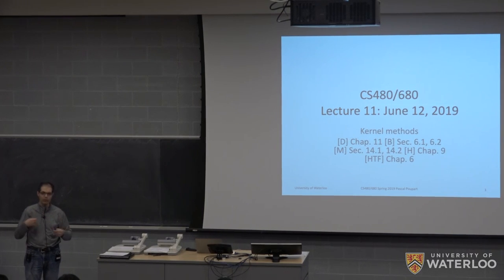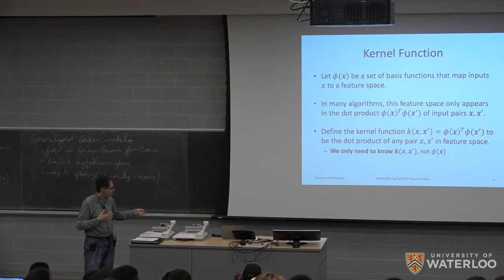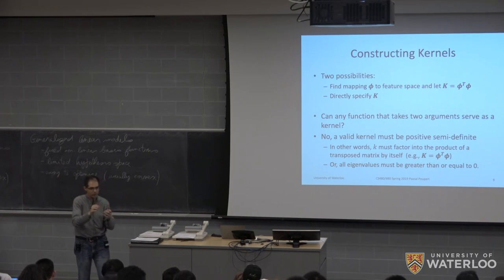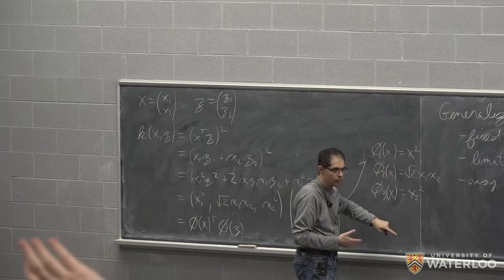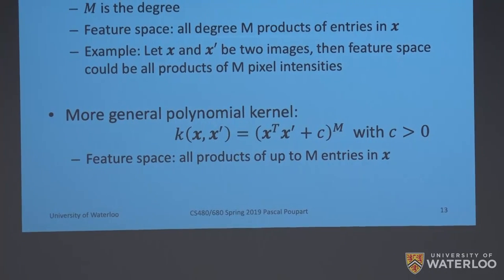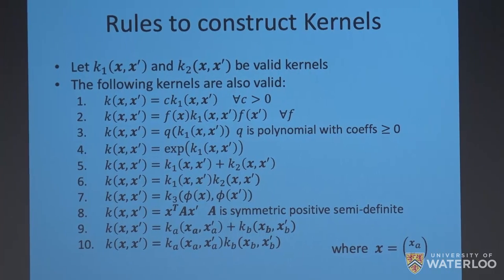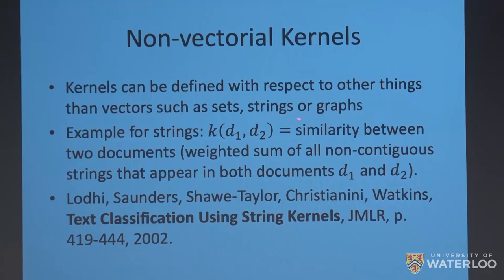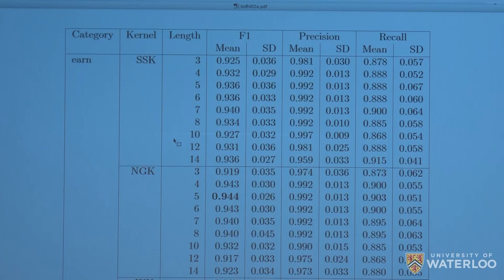CS480/680 Lecture 11: Kernel Methods